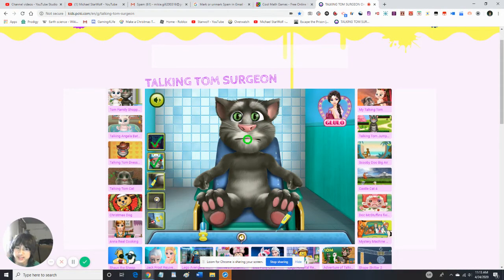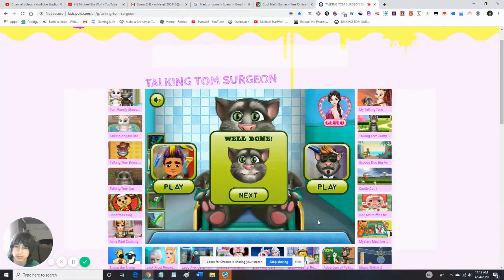Talking Tom Surgeon game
This is a surgeon game from the worlds famous Cat, "Talking Tom"